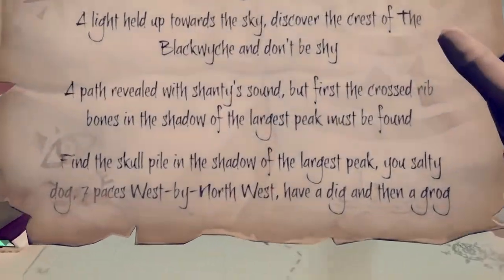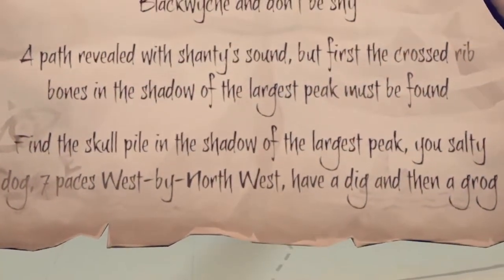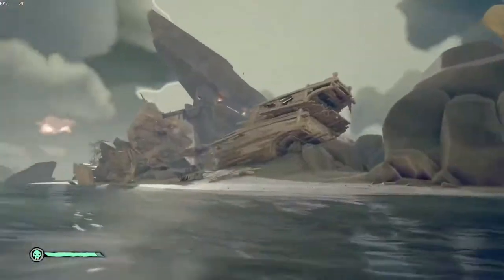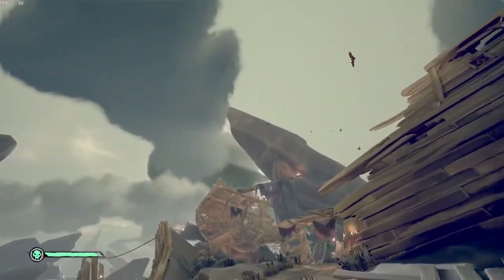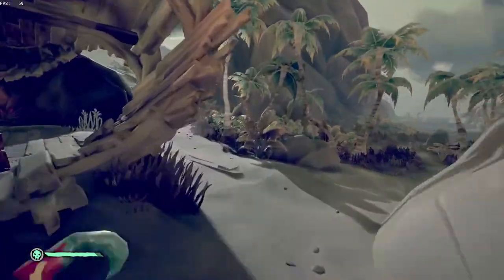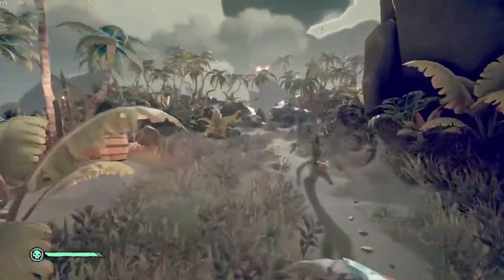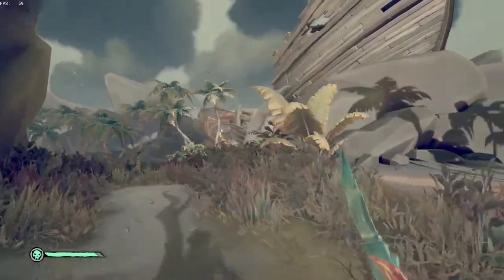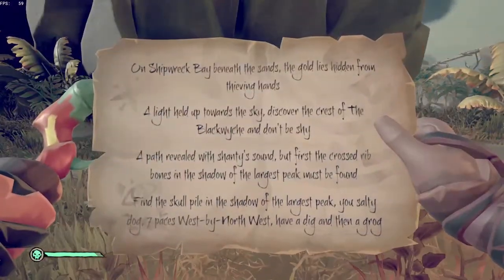The Skull Pile In The Shadow Of The Highest Peak -Shipwreck Bay Riddle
Sea of Thieves- A quick and easy guide from one of the worst pirates you ever heard of. Where is the skull pile? It's in the middle. I'll show ya.

Follow my footsteps!